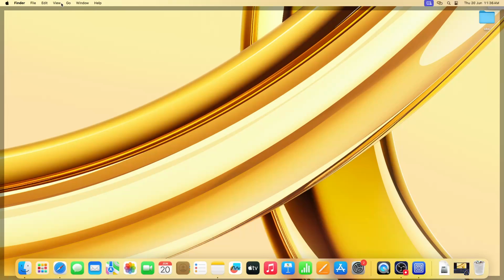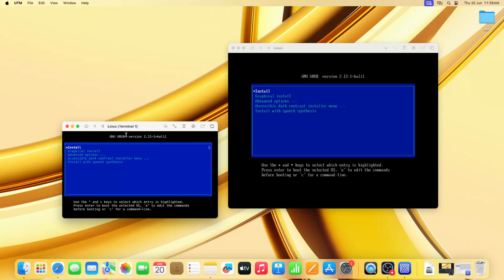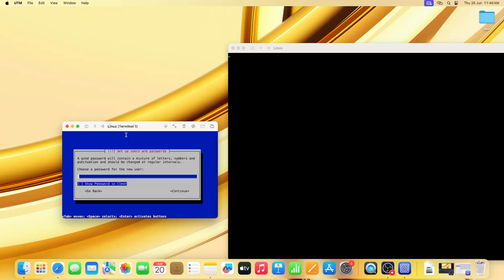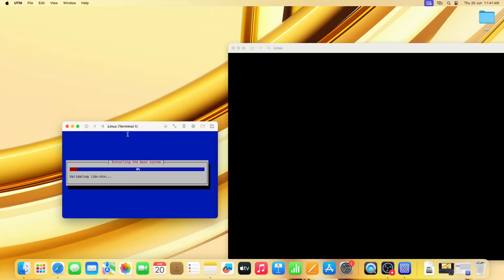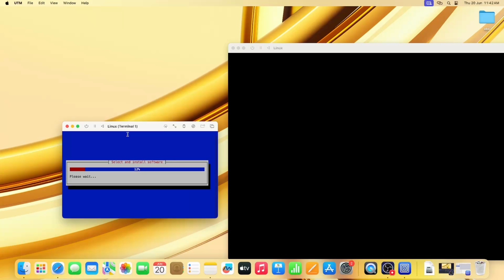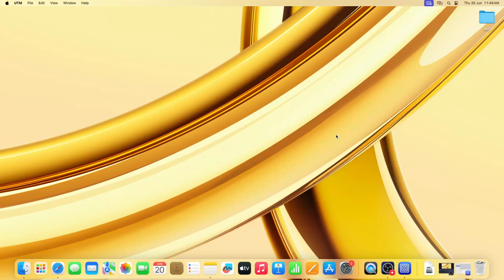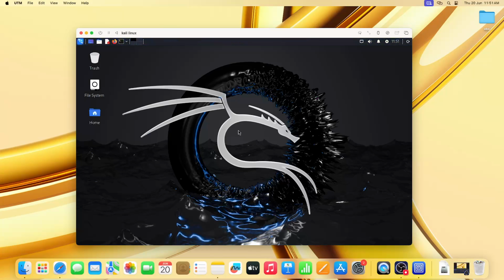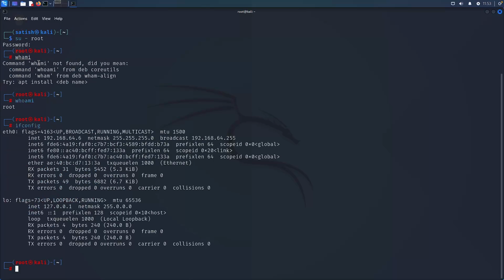How to install Kali Linux in Mac | install kali linux on mac M1 M2 utm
how to install kali linux in MacBook M1/M2
install kali linux on mac m1 utm
How to install Kali Linux in MacBook with Apple Chip (M1, M2, M3)
In this video, I am going to  show you guys that  how you can install the Kali Linux operating system on a MacBook computer that has an Apple Chip. This could be any chip like m1, m2 or m3.
kali linux on Mac m2
how to install kali linux in virtualbox 2024
SATISH TIWARY
😊Thanks for being with us😊

CCNA and CCNP Online / Classroom Training
Cyber Security   Training
Linux Administration Online  Training
Website Designing and Development Online Training
Penetration Testing and Network Security Online Training